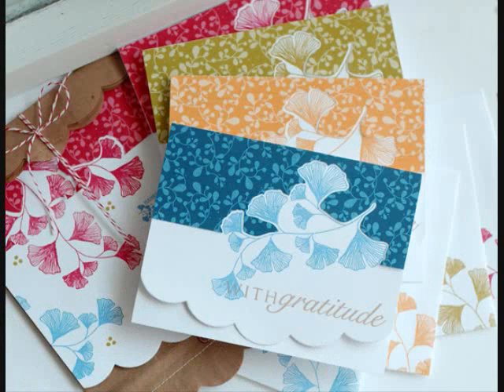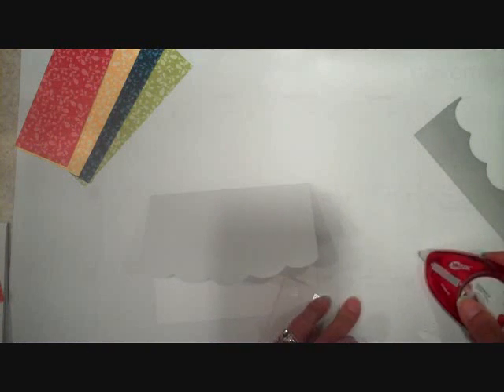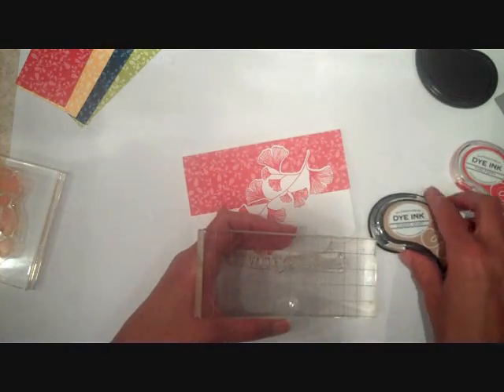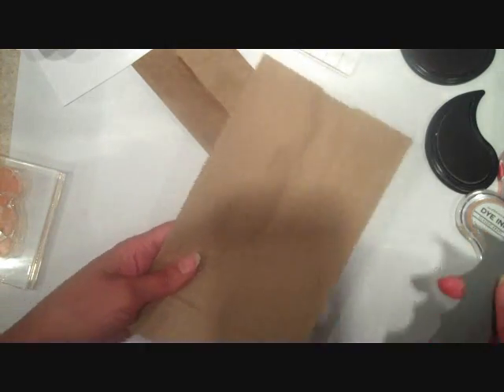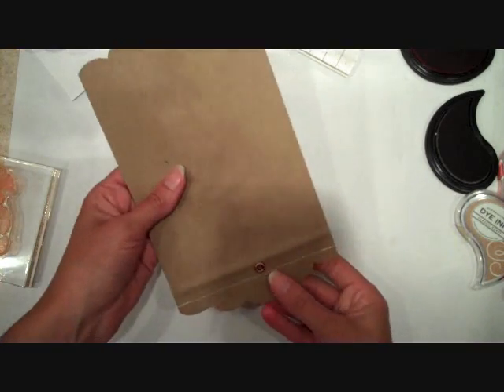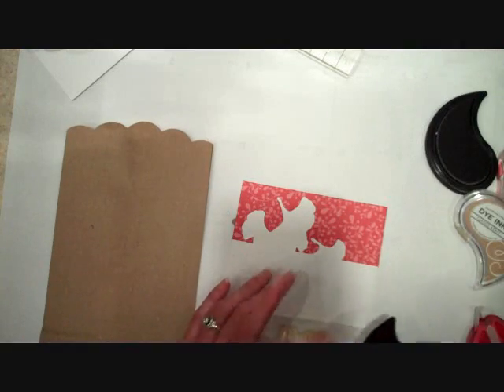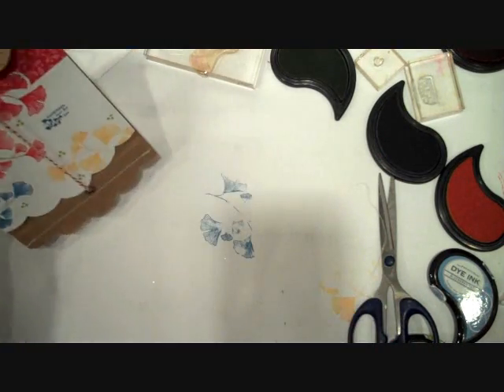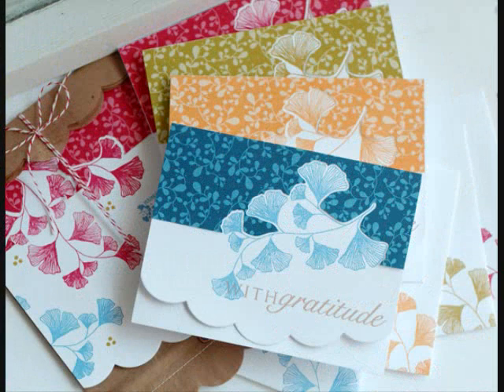SAF 2012: Sack Lunch Camp Card Set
Join Betsy as she shows you a quick and easy card set with a coordinating wrap created from a brown paper lunch bag!